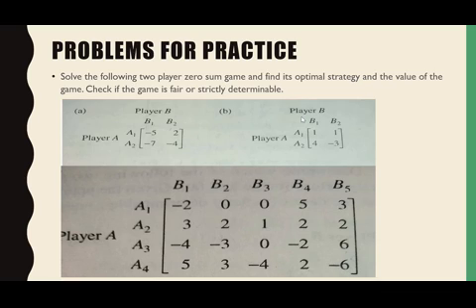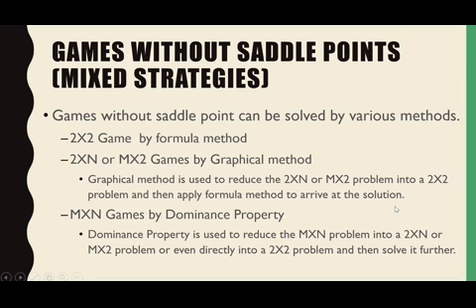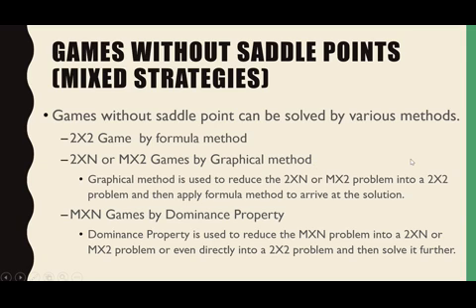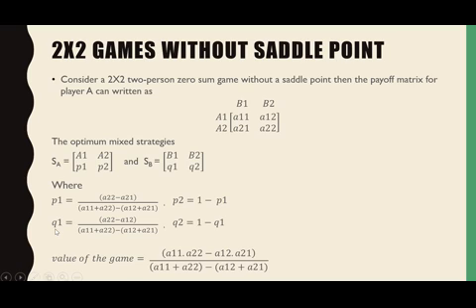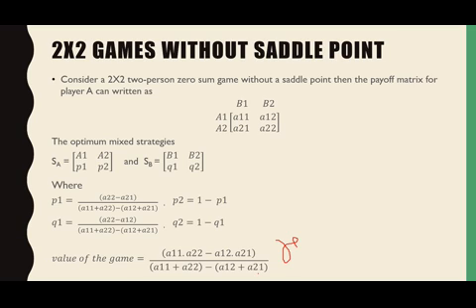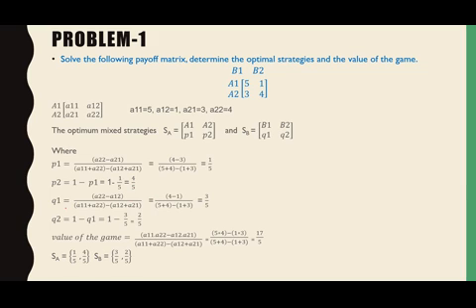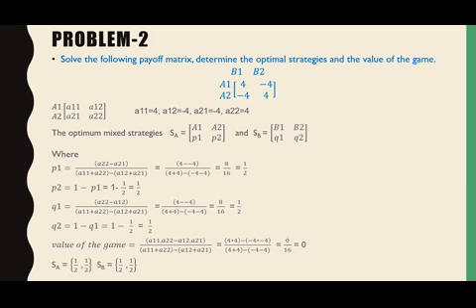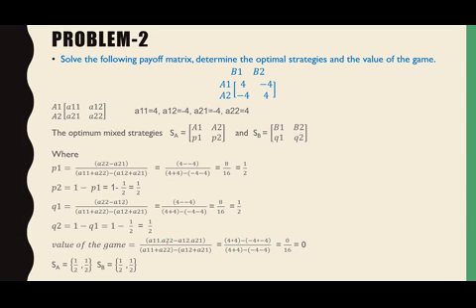Game Theory Session 2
Types of Problems without saddle point, 2X2 problem Solution